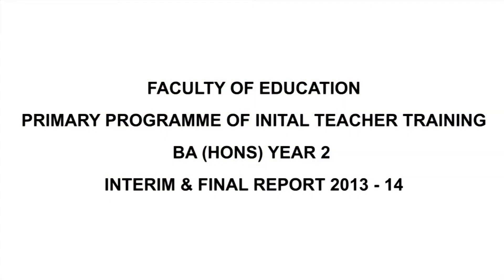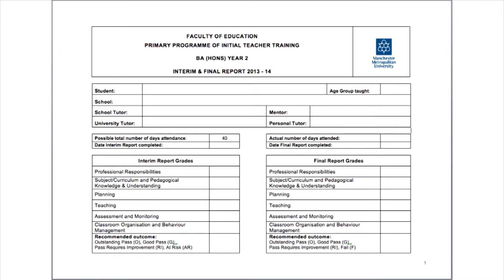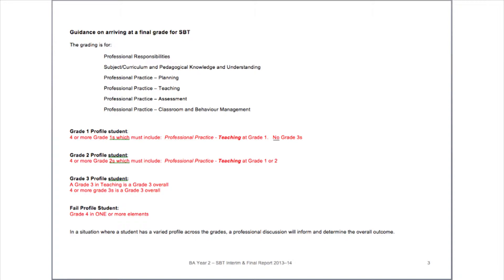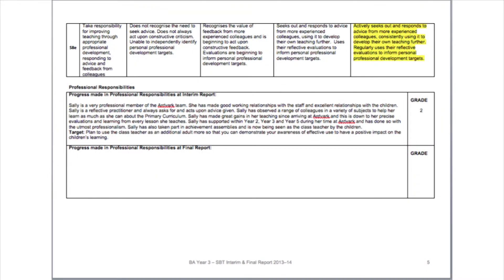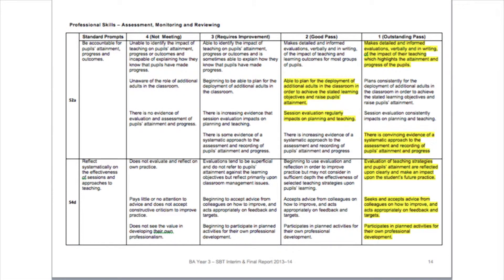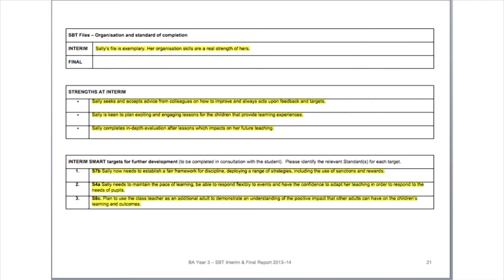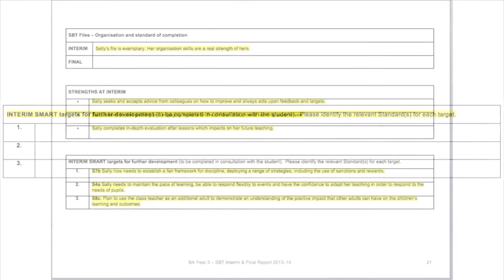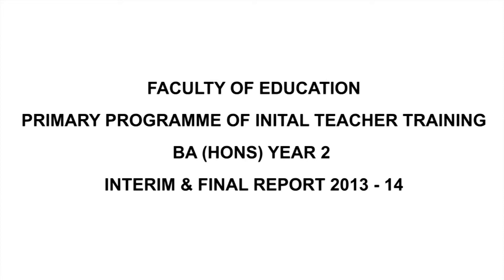Liz Martindale and Corinne Woodfine Mentoring Podcast